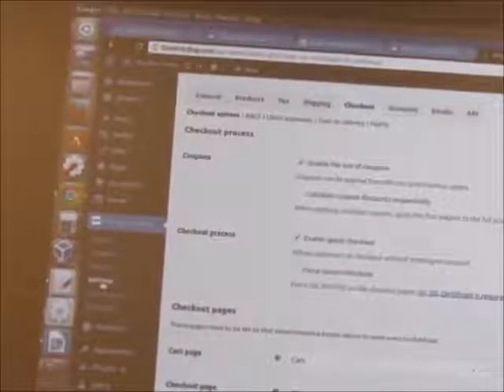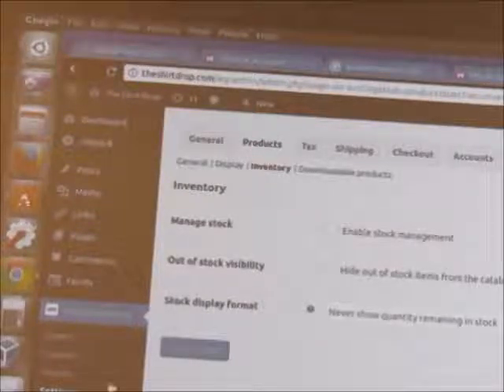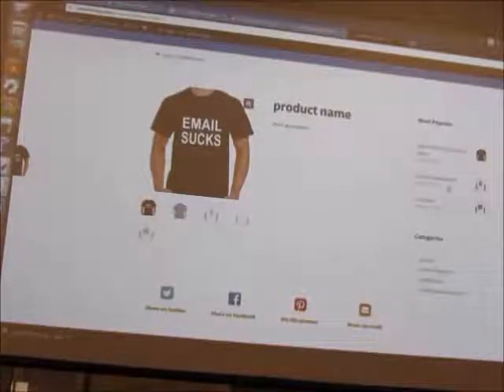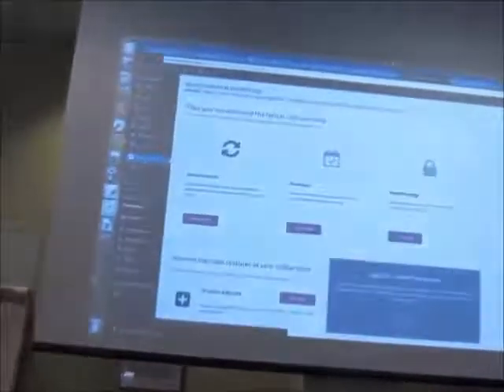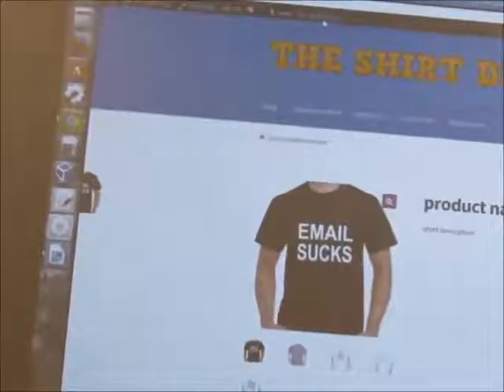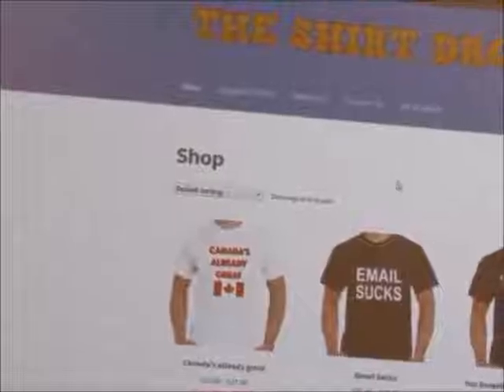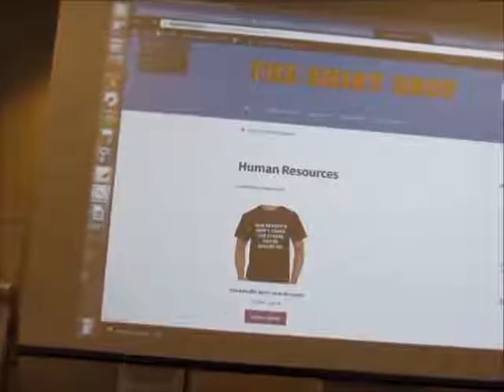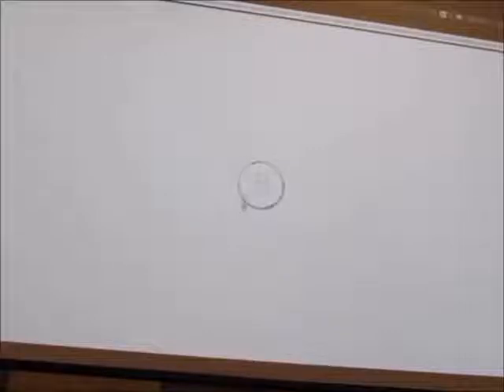WordPress E-commerce workshop